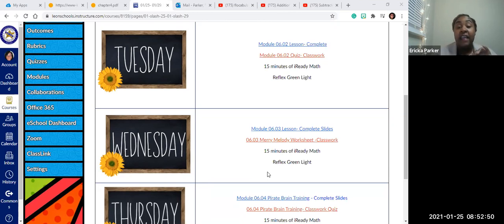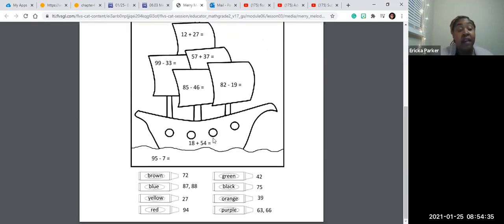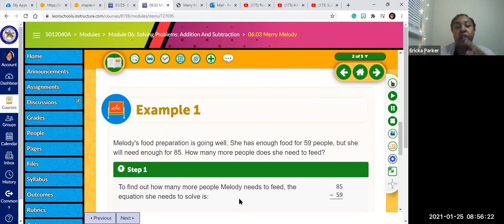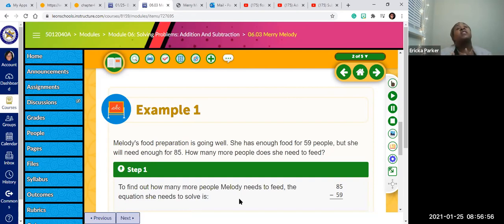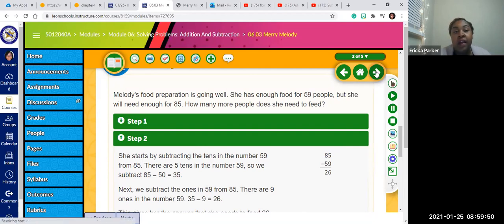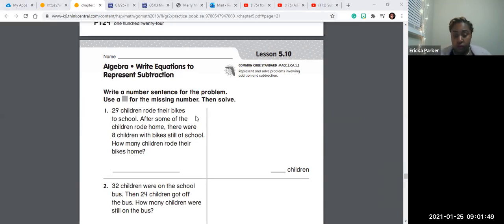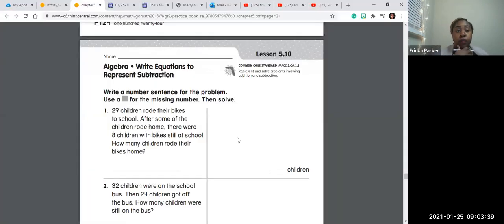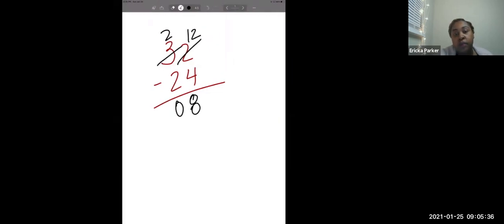6.03 Math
Second Grade Canvas Math Lesson 6.03